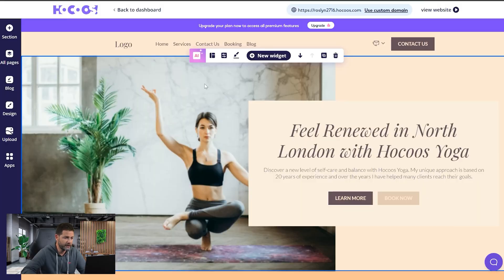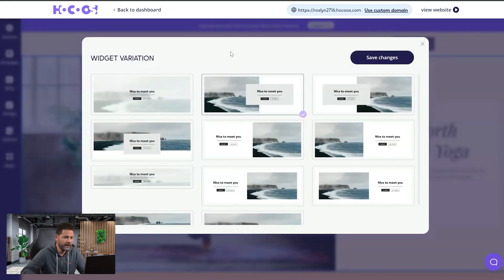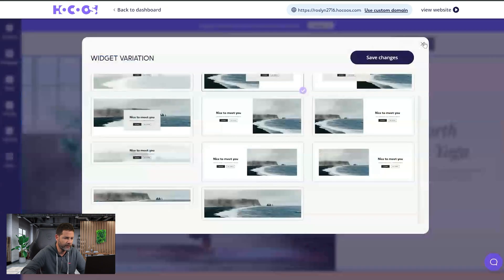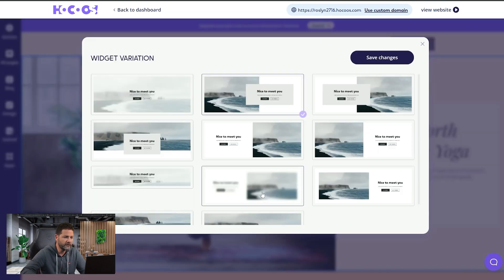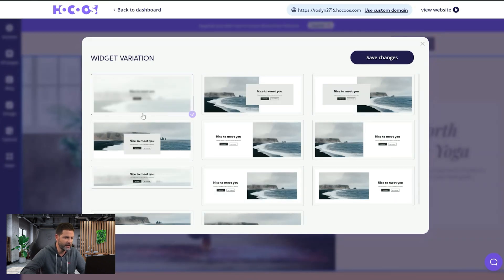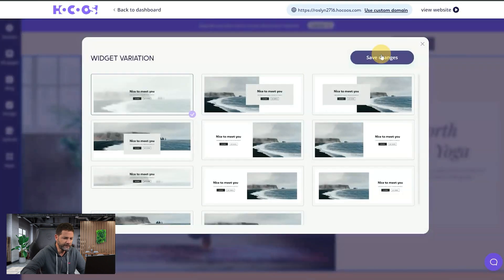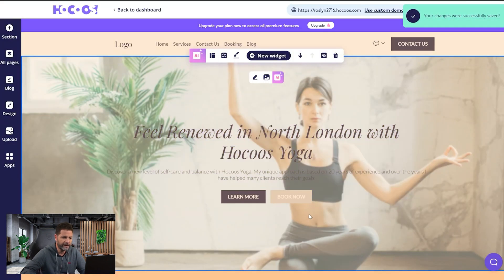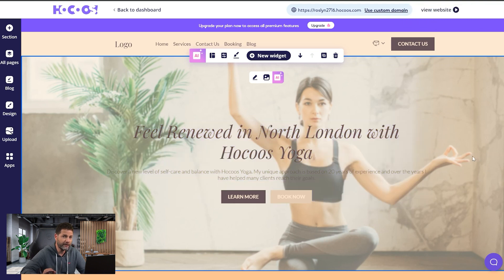How to change a website widget style design and alignment in just a few clicks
This video shows how to easily change the widget to one of its variations just by clicking your mouse, and see all your content transfered into the new design automatically.